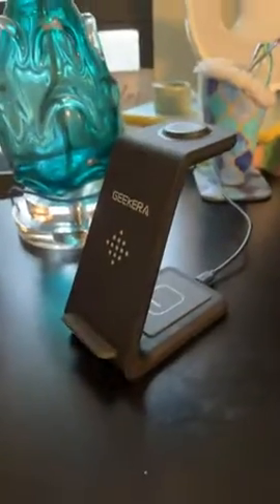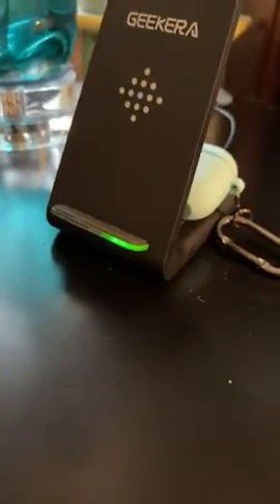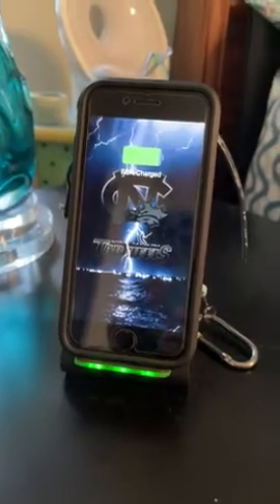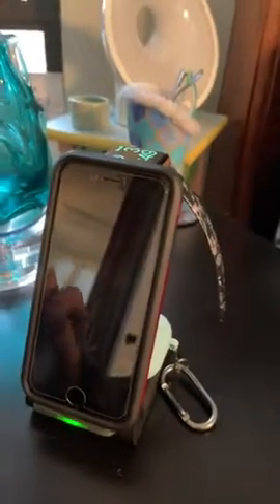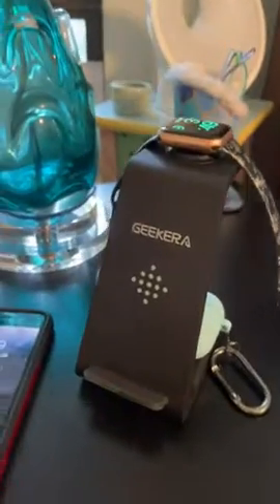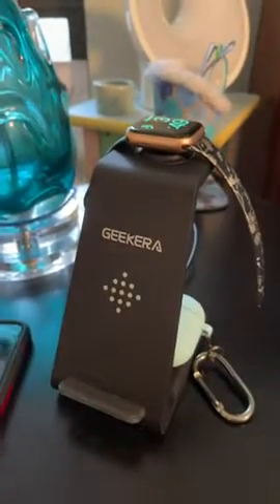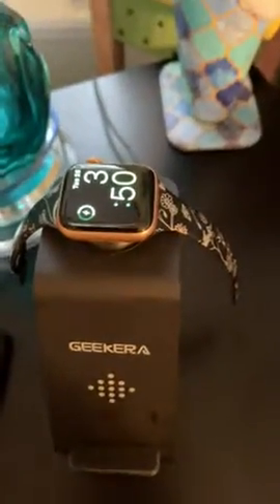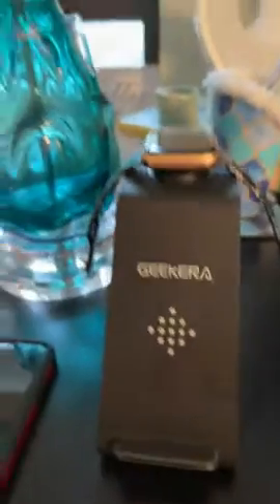Wireless Charging Station, GEEKERA 3 in 1 Wireless Charger Stand for iPhone 14 Pro Max/14 Pro/14 Plu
GEEKERA 3 in 1 Wireless Charging Station, Foldable Wireless Charger Stand for Multiple Apple Devices for iPhone 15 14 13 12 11 Pro Max Plus XR XS X, Apple Watch Ultra/9/SE/8/7/6/5/4/3/2, AirPods Pro/3

GEEKERA 3 in 1 Wireless Charging Station Review: Is it Worth It?

Trying to keep track of multiple charging cables and devices can feel like a never-ending battle. You're juggling your phone, smartwatch, and AirPods, each needing its own power source.  It's a mess of cables, plugs, and a constant scramble for a free outlet. I was so tired of this. A multi-device charging station seemed like the perfect solution, but finding one that could reliably charge all my Apple devices was proving to be a challenge.

What to Consider Before Buying a Multi-Device Charging Station

Multi-device charging stations are designed to streamline your charging process, offering a single hub for multiple device